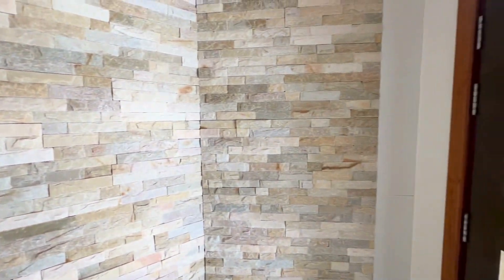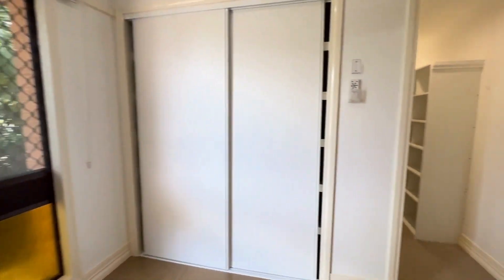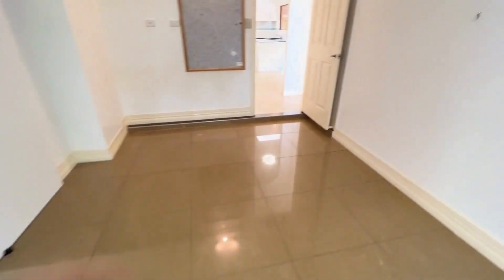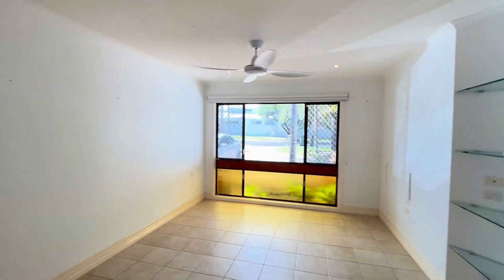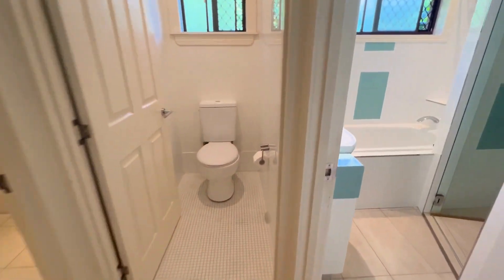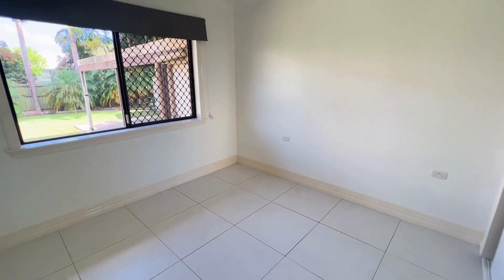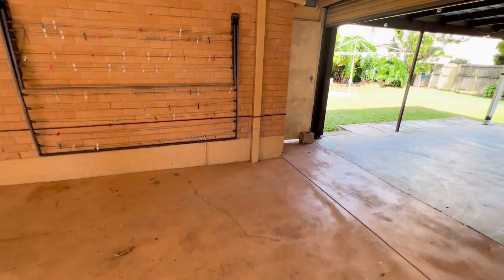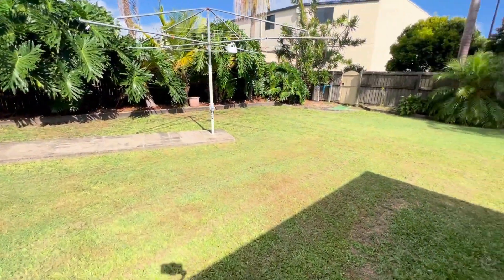FOR RENT: 98 Wrigley Street Maroochydore